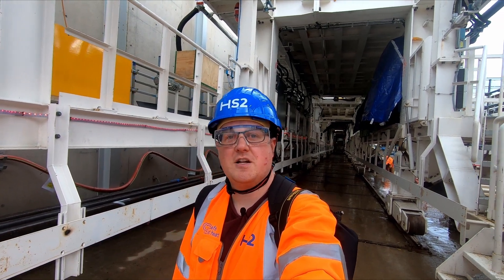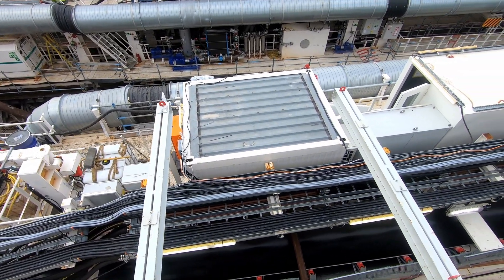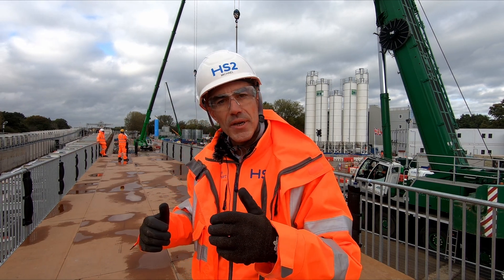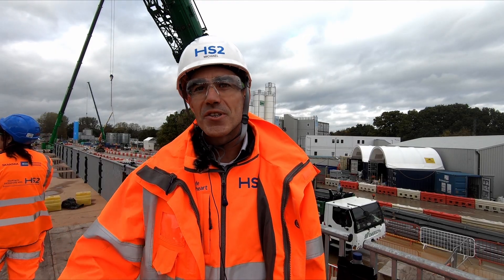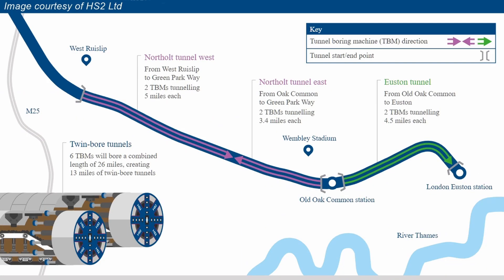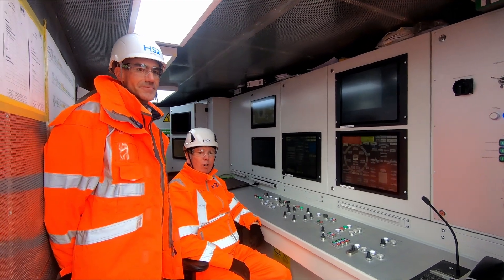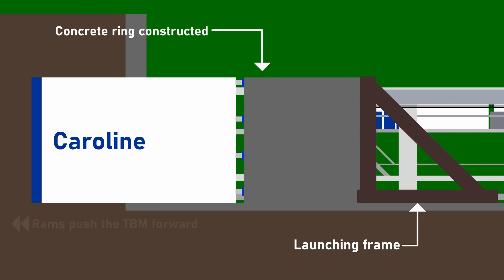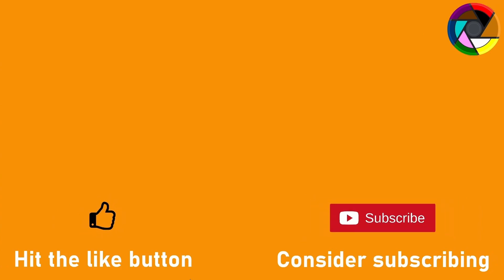HS2 London Northolt Tunnels | TBM "Caroline" launch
In today's video we will see the moment the HS2 Tunnel Boring Machine (TBM) "Caroline" was launched from West Ruislip, I'll explain about where the she is headed and how tunnel boring machines work.

04:19 Where "Caroline" is headed (Northolt Tunnel)
05:17 Moment the TBM was switched on
06:25 How TBMs work